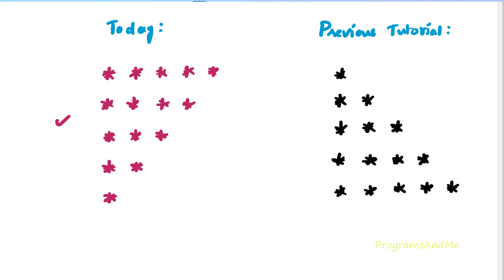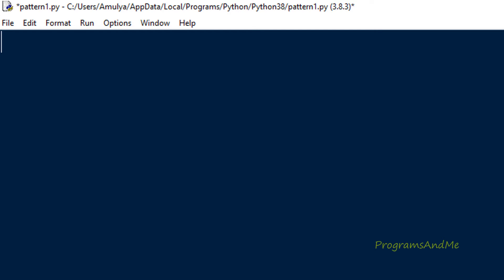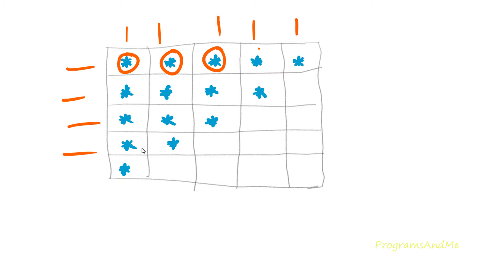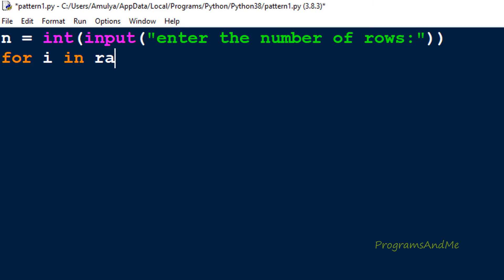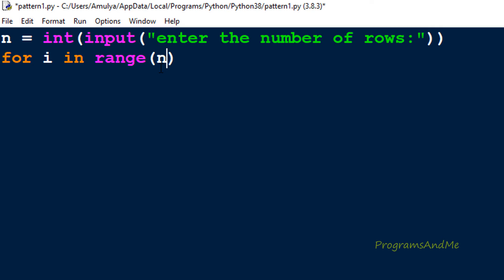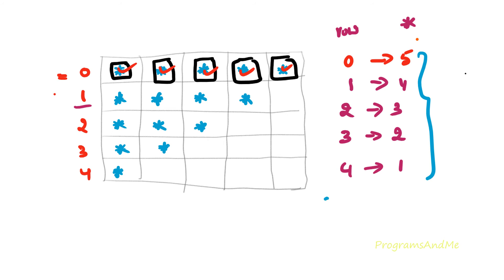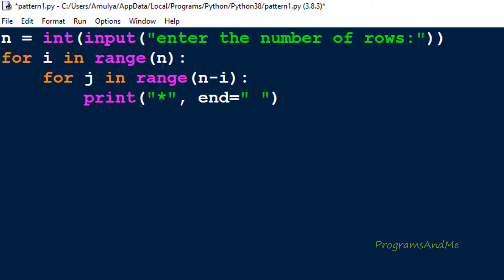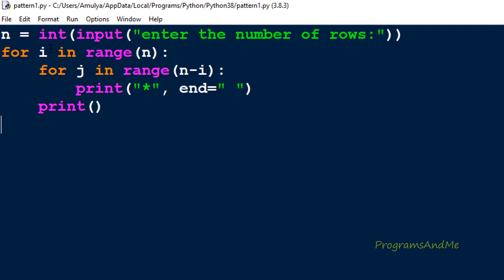Printing Stars "*" in Inverted Right Triangle Shape | Python Pattern Program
In this python programs video tutorial you will learn to print stars in right triangle shape in detail.

We used Nested for loops to write this program.